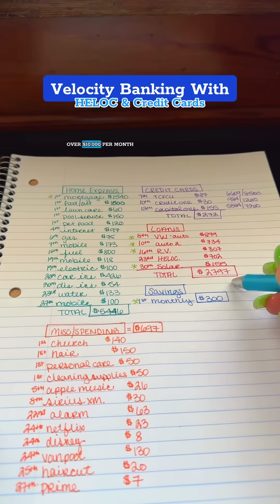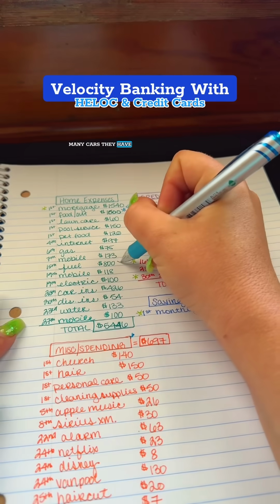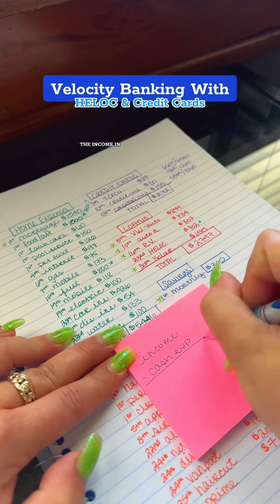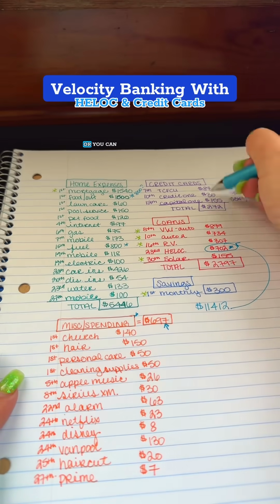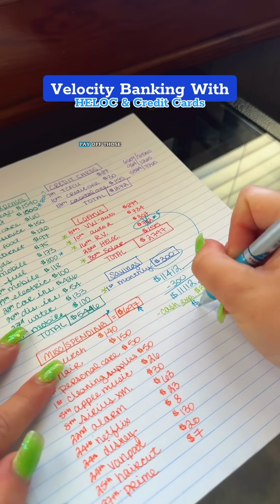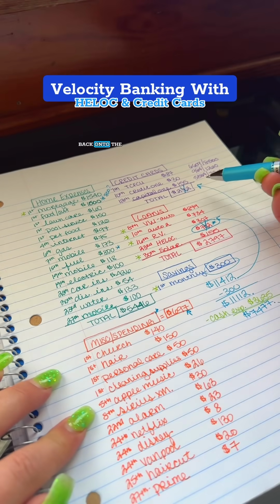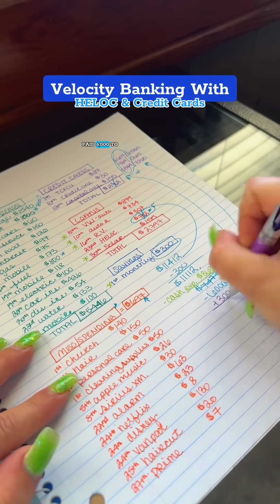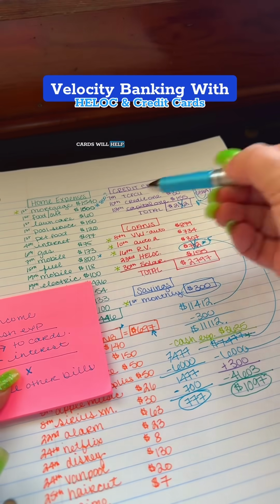Velocity Banking With Credit Cards AND a Line of Credit! 💳